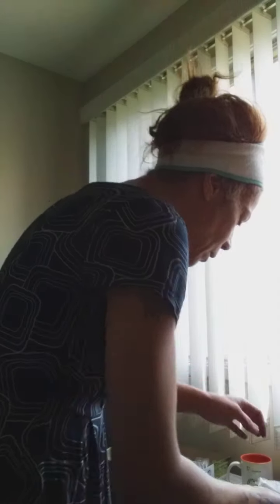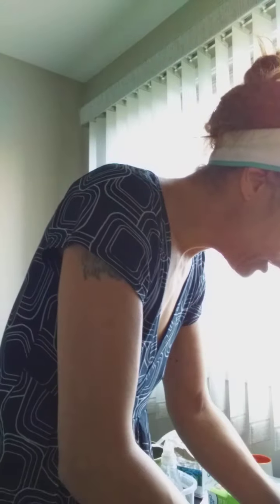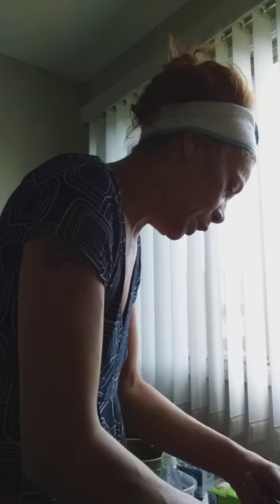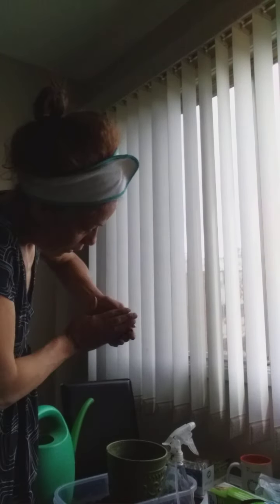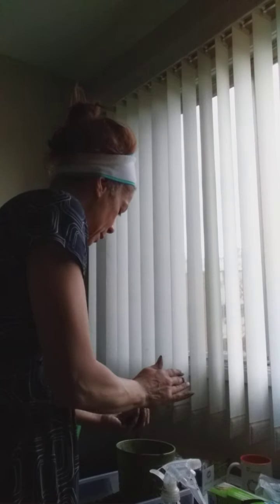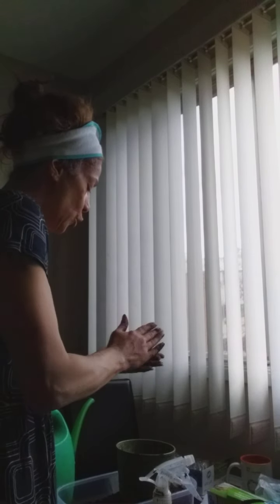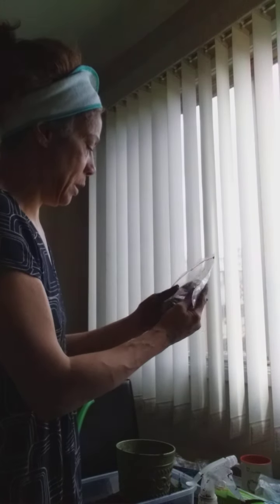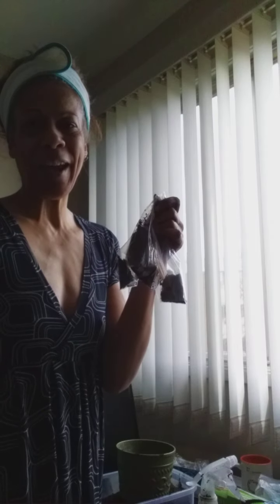The proper way to sprout NASTURTIUMS and other seeds. Small space gardening for pots or sqft.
soaking your seeds is best for your larger seeds like nasturtium. The fastest and easiest way to get them to sprout is to first soak, then put them  in a spastic bag in a warm dark area for a few days, then plant them in their permanent home spaced in an area they can climb.